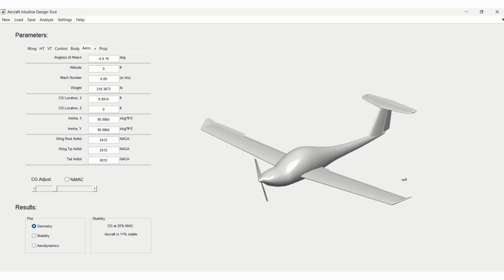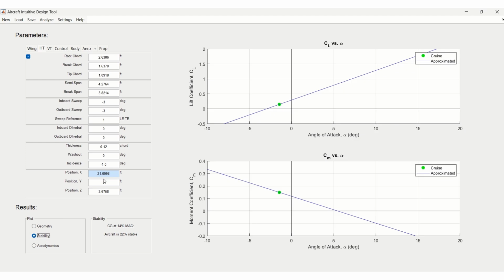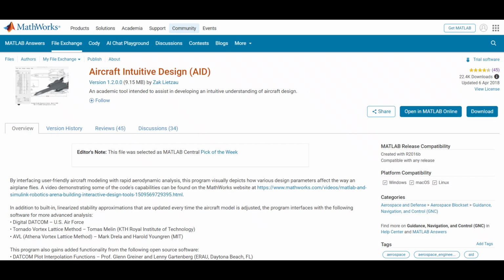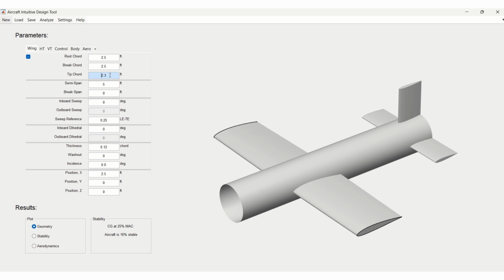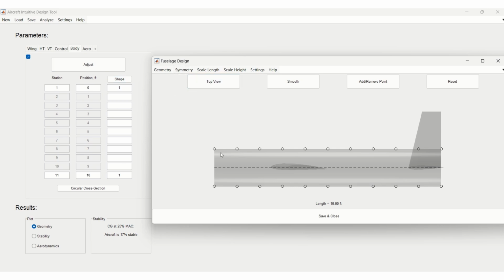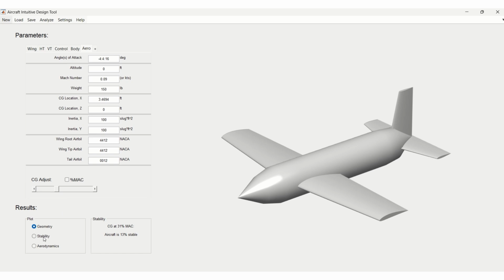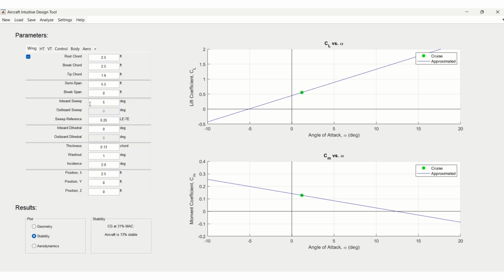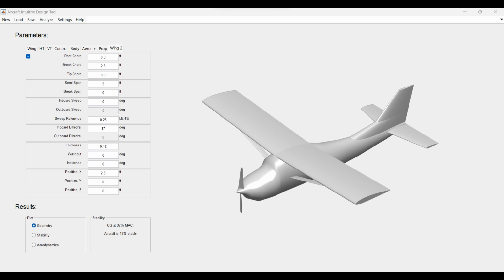How to Design and Analyze Aircraft in MINUTES ! AMAZING TOOL for Aircraft Design & Analysis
aircraftdesign aircraftintuitivedesign aeromodeling aerodynamics Aircraft Intuitive Design is an academic tool developed by Zak Lietzau, intended to help in developing an intuitive understanding of aircraft stability and control. It combines user-friendly aircraft modelling with rapid aerodynamic analysis. You can see the changes that different design parameters make on how the airplane flies. For example, you can adjust the tail position and see how it affects pitch stability in real time!
Many geometric and aerodynamic parameters such as planform shape, airfoil type, general configuration, etc., must be tuned throughout the conceptual design phase, and knowing how these values influence a plane’s stability is critical in making educated decisions to meet design goals.
This program helps provide the user with this understanding, while also greatly reducing the time spent on trade studies between different wing/tail placements, planform shapes, and several other design considerations.

TOOL USED: Zak Lietzau (2024). Aircraft Intuitive Design (AID) MATLAB Central File Exchange. Retrieved October 21, 2024.

Thanks so much for being part of the journey!